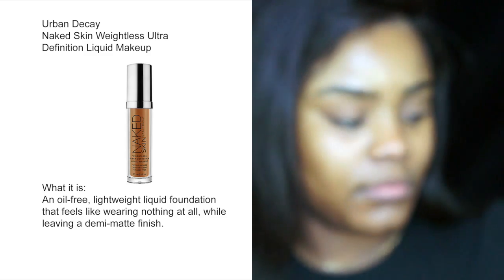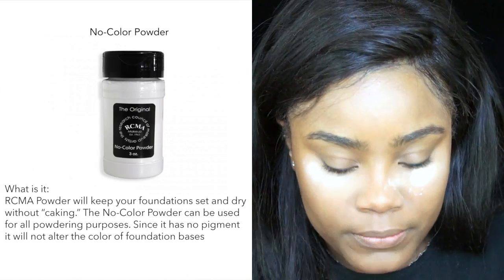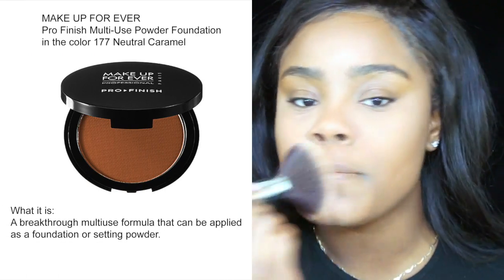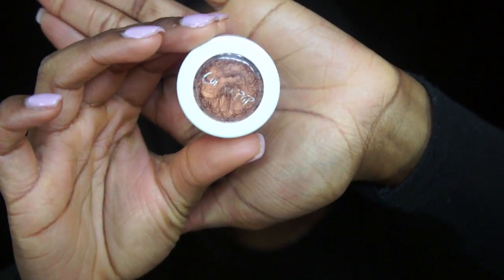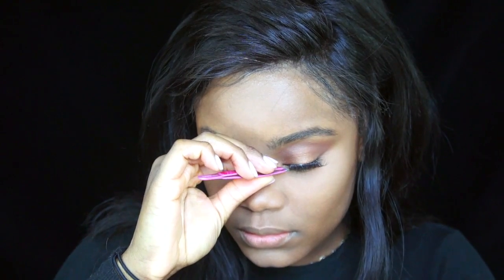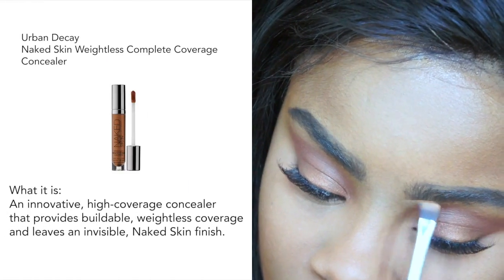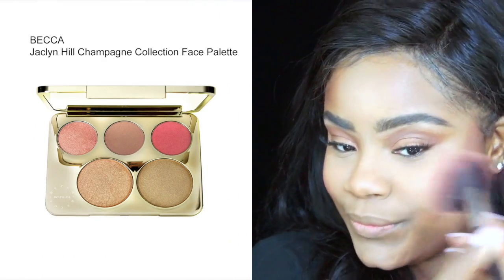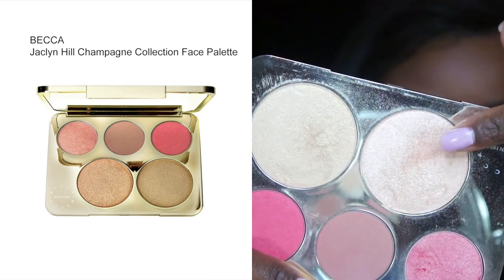EASY SEXY LOOK | Marcy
Hello Guys!  😬 I am super excited for this video. Hope you enjoy !!  💗 💗  Products used in bottom bar

Camera:
Sony a6000

Products used:

L'Oréal TRUE MATCH Super Blendable Makeup Color: C6
Urban Decay Naked Skin Weightless Ultra Definition Liquid Makeup Color: 10.0
Urban Decay Naked Skin Weightless Complete Coverage Concealer Color: Dark Golden
Anastasia Beverly Hills Brow Definer Color: Ebony
Stila "In The Know" Eye Shadow Palette
Colour Pop Super Shock Shadow Color: Game Face
Makeup For Ever Pro Finish Multi-Use Powder Foundation Color: 177
Cover | Fx Pressed Mineral Foundation Color: N100
Nars Contour blush Gienah
BECCA X Jaclyn Hill Champagne Collection Face Palette
Maybelline New York Sculpting Brow Mascara Deep Brown
Rimmel London Lash Accelerator Color: Extreme Black
Kiss Everez Lashes 5 pairs number: 11 Kiss
DUO LASH Adhesive
Mac Pro Longwear Lip Pencil Color: Bittersweet
Mac Satin Lipstick Color: Brave a Pink-beige with white pearl

-[Electro Pop] DEAMN - Sign
-[EDM] Redza - Tides